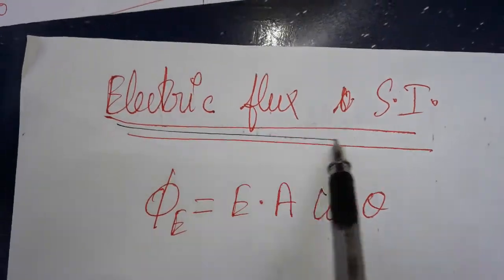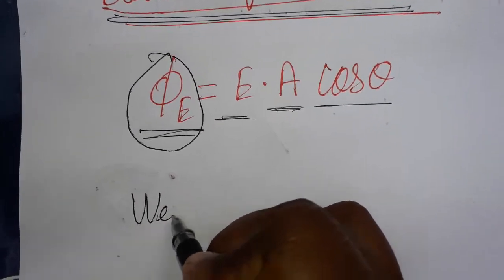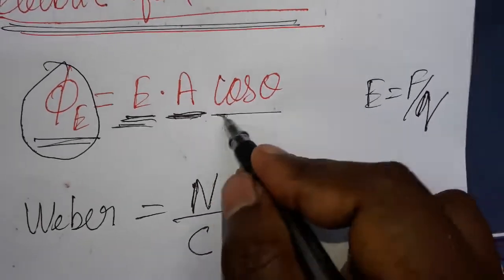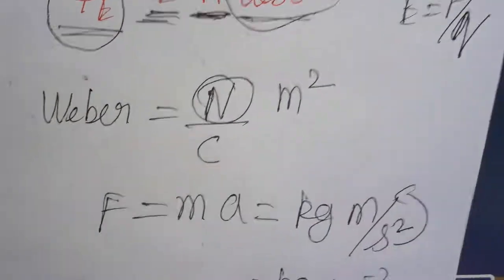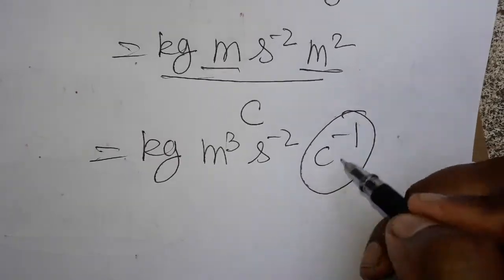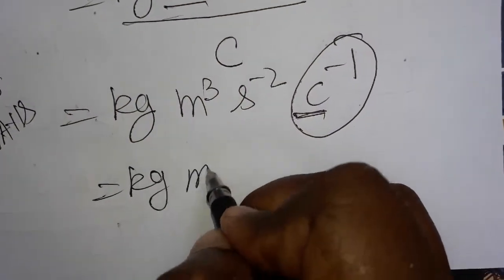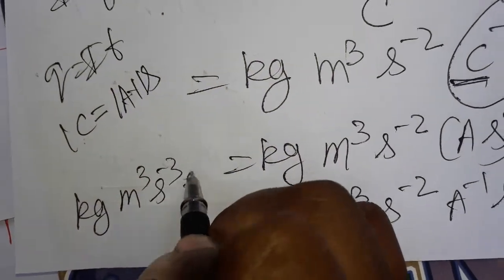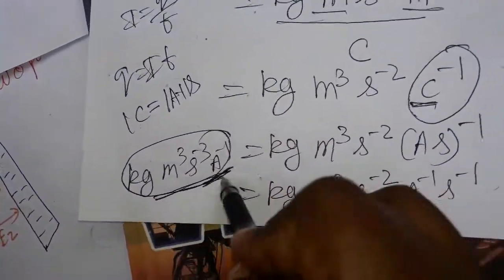Electric Flux SI unit